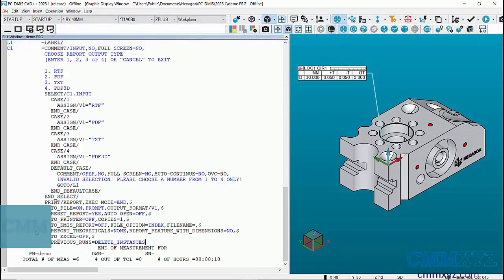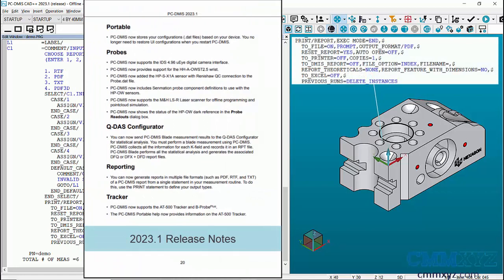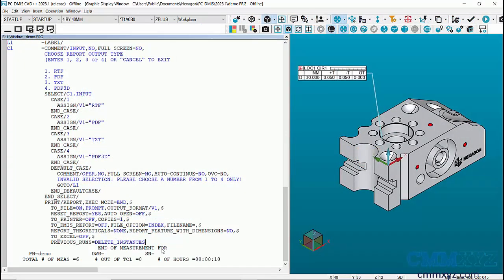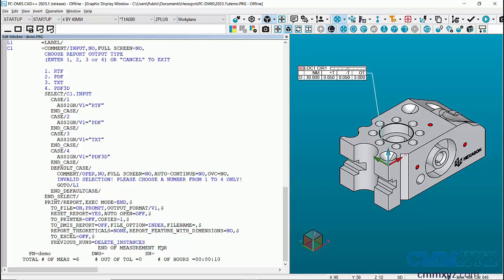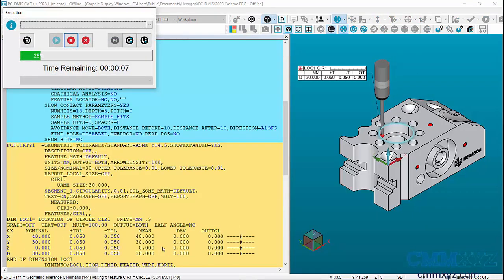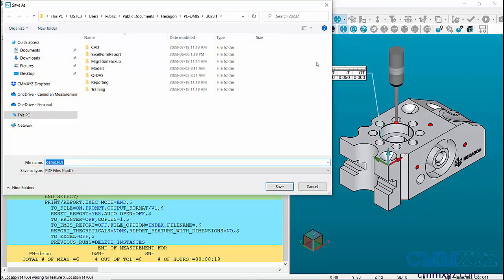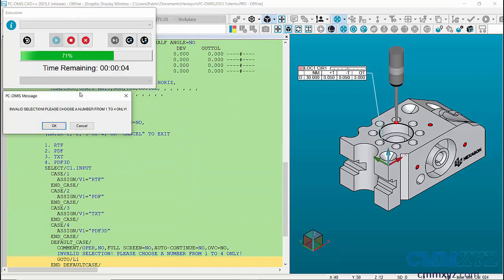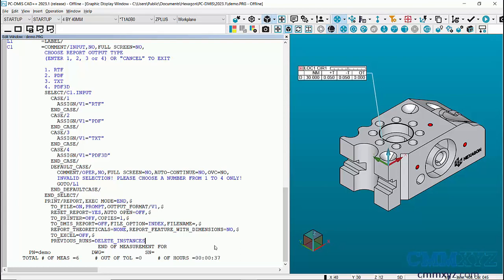2023.1 Print Command Enhancements | CMMXYZ Tech Tips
In this video, I wanna show you an enhancement that was made to the Print Command in version 2023.1. If you're not familiar with the Print Command, it's worth exploring because what it does, is it creates a command in your edit window, which in turn provides greater flexibility in your programming. You can find this command in the menu bar under Insert, Report Command, and Print Command. So, the change they made in 2023 was to add an argument for output format. This means that you can now see in the code what type of file format the command is set to. So, either PDF, RTF, a text file, or a 3D PDF. And more importantly, we can now use a variable to control this output. In previous versions, we would need to open the properties of the command and set the file output there.

So, let me demonstrate what I mean. So, you can see my command here. I've actually already inserted a variable in my output format. But I could change that back to what it was originally set at. So this is what it looks like in 2023. You can see the PDF file type is in the code now. If I mouse over it, you can see I can just change it on the fly to whichever I want.

But what I wanted to demonstrate today was the use of a variable there. So, I'm just gonna type in my variable, and I'll show you the associated code that supports that. So, in my routine, I have an input comment prompting the operator to choose the file type. So, either enter a one for RTF, two for PDF, and so forth. What I've done after that input comment is use case commands to assign the value of the variable to correspond with the selection of the operator. So, let me demonstrate. I'll run my program, and I'll show you what I mean. Okay, so here's the input comment. So, I'll choose number one for RTF and click okay. So, you can see in the prompt setting, it's saving as type RTF. So, I'll just cancel that, run it again. So, let's go with PDF option two. And there again, in the prompt, you can see it's set to that type, PDF.

And I'll just do a couple more. So, here's the prompt again. I'll do number three for a text file. And you can see there, the save as type is set to text. And the other thing I've done with my case commands is I've accounted for an invalid input. So, for example, if I type any key, like a letter or anything, or just the wrong number, say number nine, the operator sees that he's made a mistake, and then we just press OK. And it just cycles back to the input comment. So, this time I'll just pick number four just to show you that this would be a 3D PDF. It just shows PDF, but it would save it as that type of 3D PDF, and that's how it would open.

Okay, so that's about it. Pretty subtle change. But for those of you who use these advanced commands, you will appreciate that subtle change. So, now it adds more flexibility. In the past, this was still possible, but I would need to do about four different print commands, and I could still use some code to do that. But now it's just a lot easier. So, it's just one command now with a new argument that allows us to use variables. Okay, so that's it for this tip. I hope you found it useful.